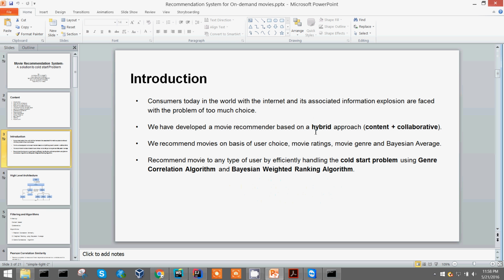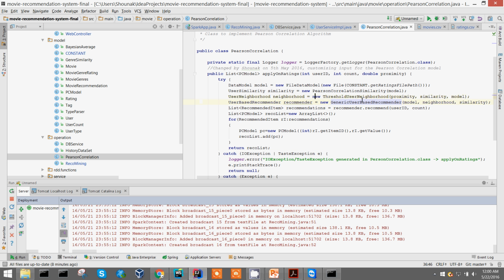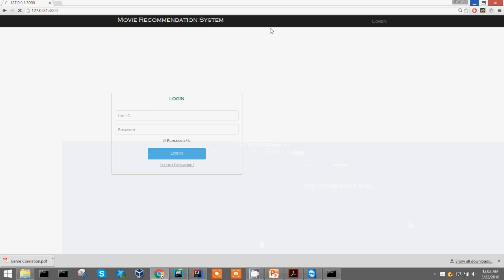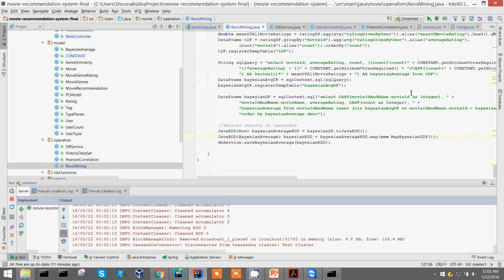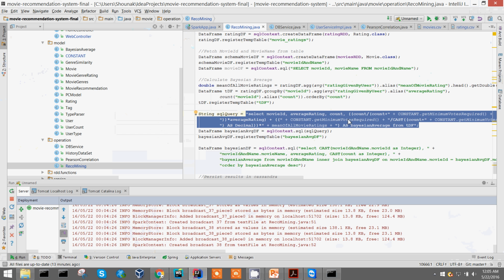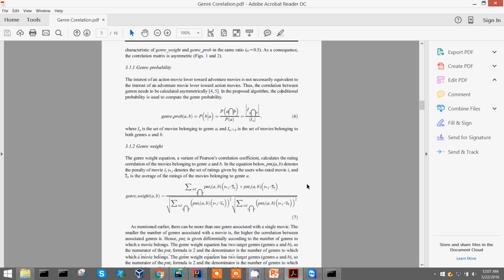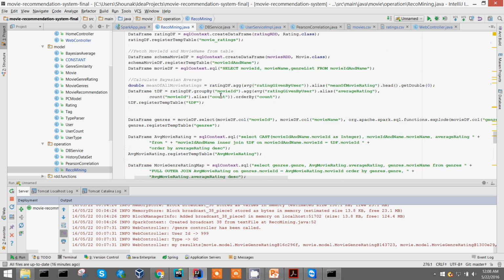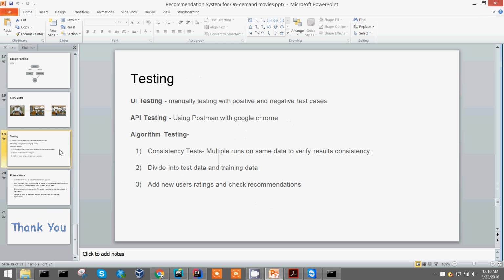CMPE 239 Movie Recomendation System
We are providing content based collaborative using Pearson Correlation and K nearest Neighbor.

The specialty of this project is how do you solve the cold start problem?

We are providing a a solution using 2 algorithms:

1. Bayesian Average
2. Genre Correlation